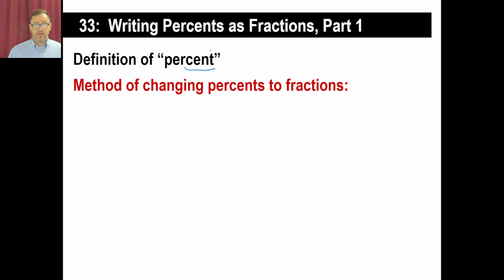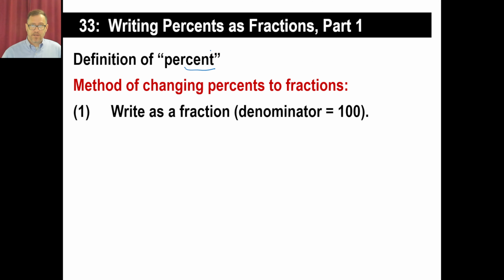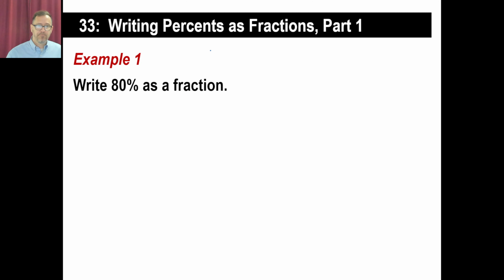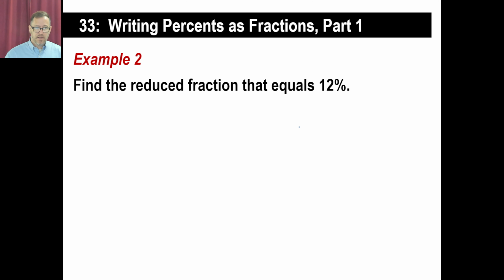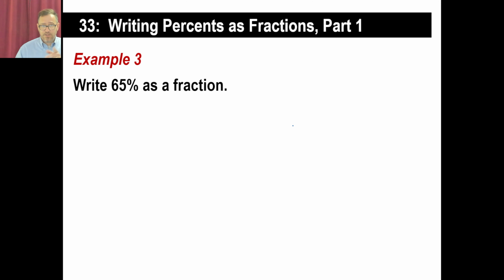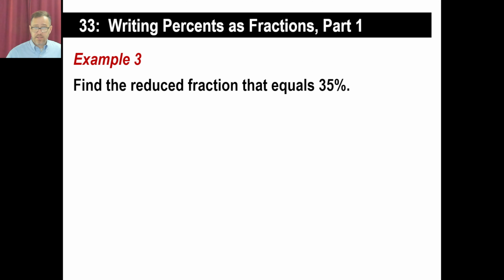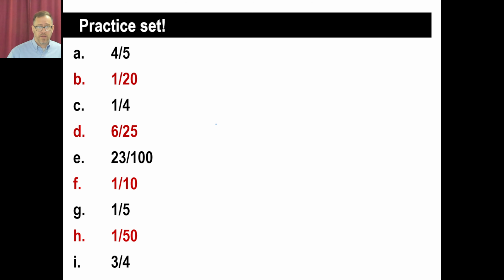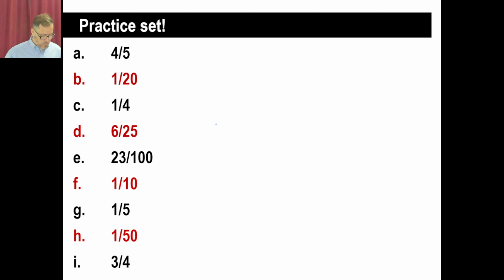Saxon Math - 76 (4th Edition) - Lesson 33: Writing Percents as Fractions, Part 1